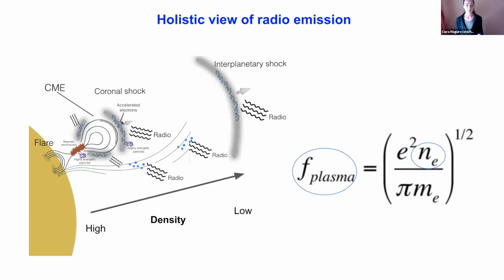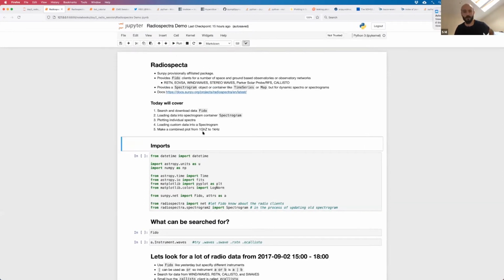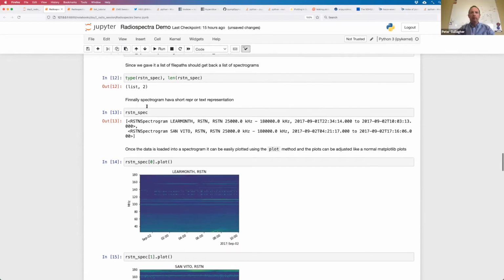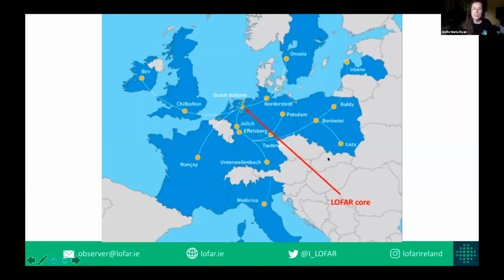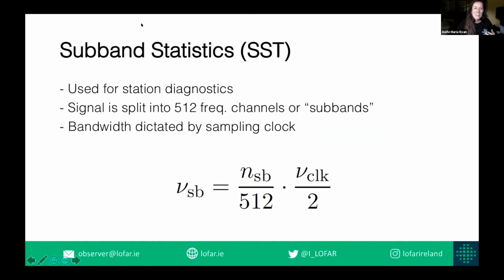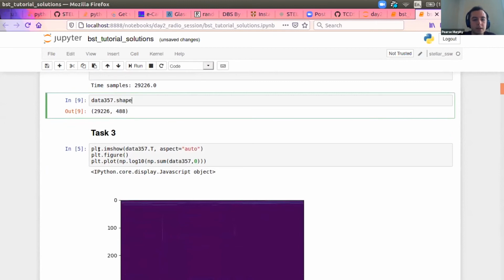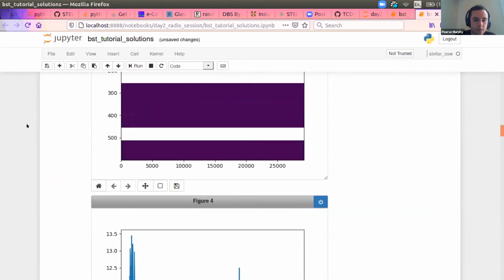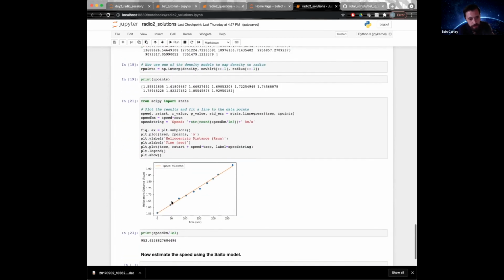STELLAR SWW: Hands-on Radio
Ciara Maguire (TCD/DIAS), Dr Shane Maloney (DIAS), Aoife Ryan (TCD/DIAS), Pearse Murphy (TCD/DIAS), and Dr Eoin Carley (DIAS) led the hands-on radio session at the STELLAR Space Weather Workshop in July 2021.

lofar.ie/stellar-sww

The STELLAR project has received funding from the European Union’s Horizon 2020 research and innovation programme under grant agreement No. 952439.